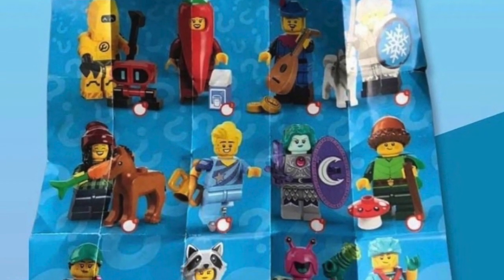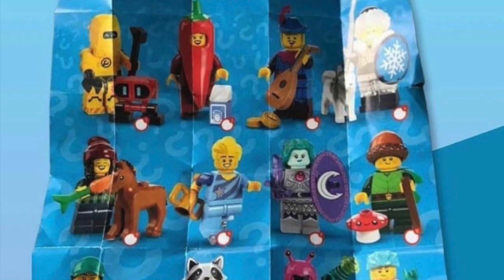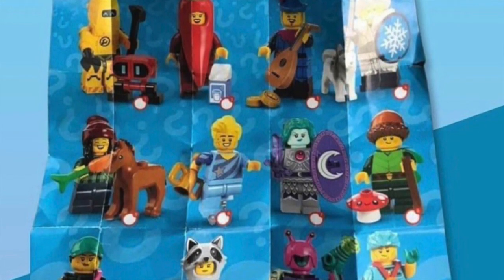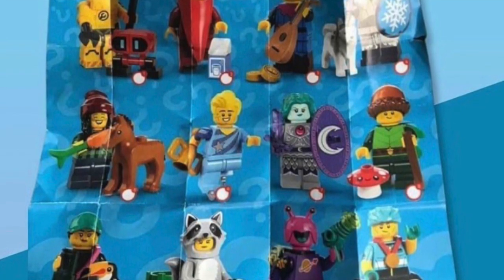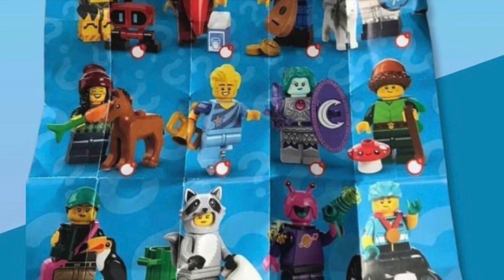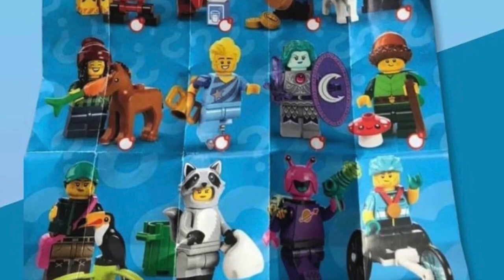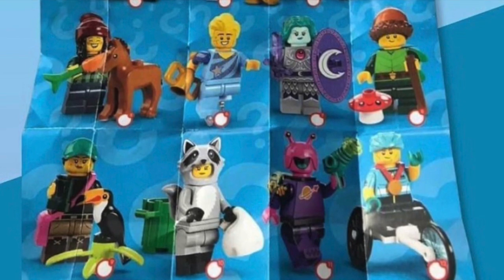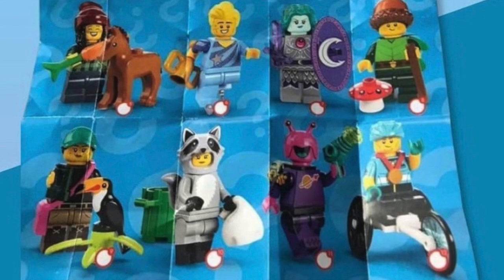Lego Minifigures Series 22 (FULL LEAK)